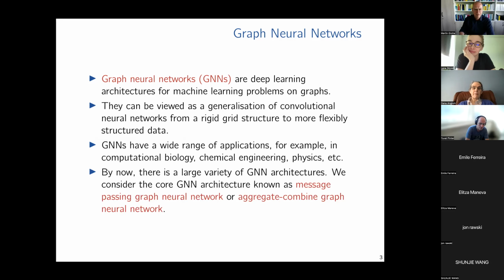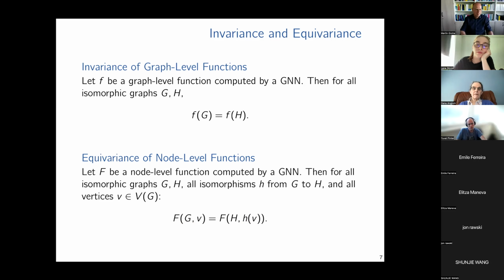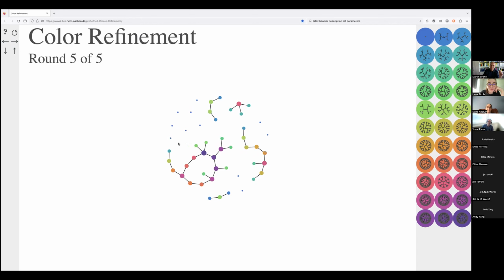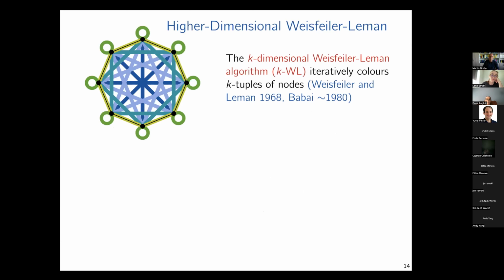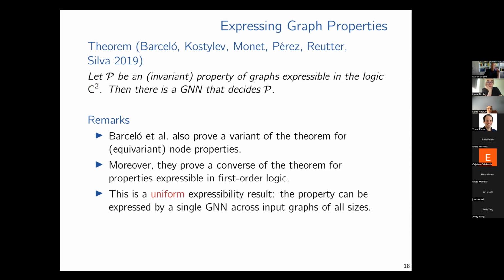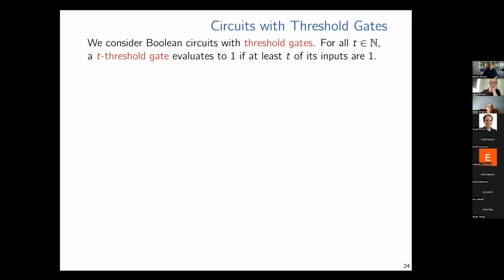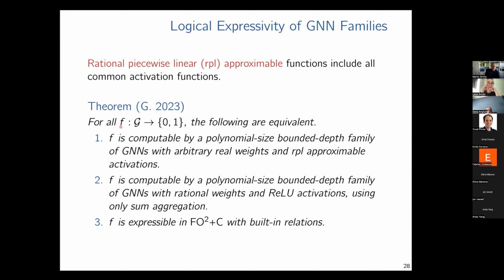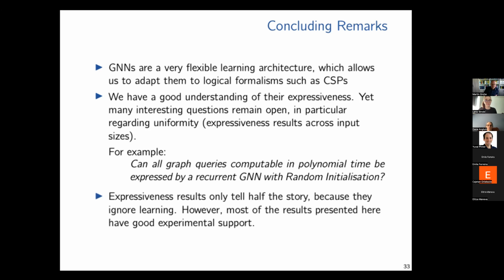Martin Grohe: The Descriptive Complexity of Graph Neural Networks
Talk given by Martin Grohe to the Formal Languages and Neural Networks discord on Jan 9th 2023. Thank you, Martin!